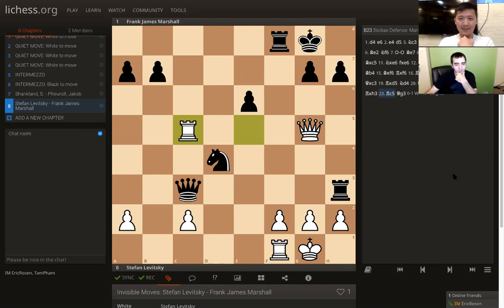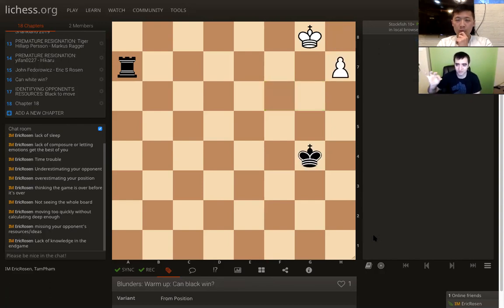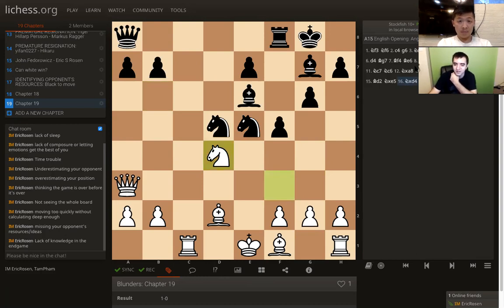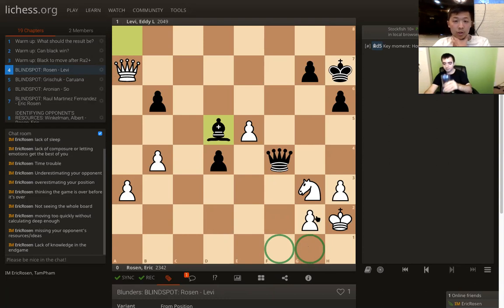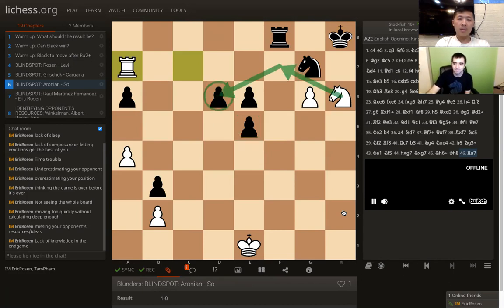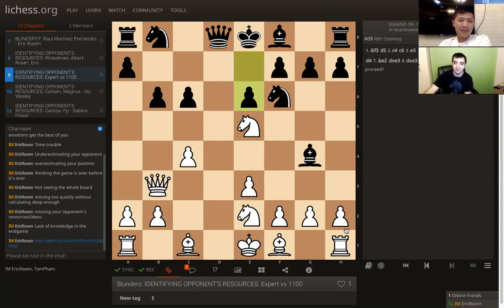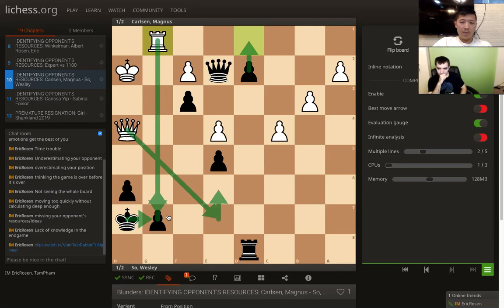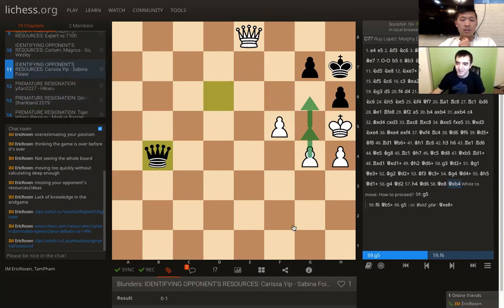Find your blindspots and avoid blunders with Eric Rosen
Learning what causes blunders, real examples of grandmasters blundering, and how to avoid it for our own game.

Hey all! Eric let me share a private lesson that I had with him in 2018. This year was when I quit my job to study + compete in chess full-time. I went from 1400 ELO to 2000 ELO and had the adventure of my life.

I hope this lesson helps you in your chess journey! I don't play chess competitively anymore. I'm currently teaching men how to dance sensual bachata. Feel free to introduce yourself on the socials. I love meeting new people! 😀